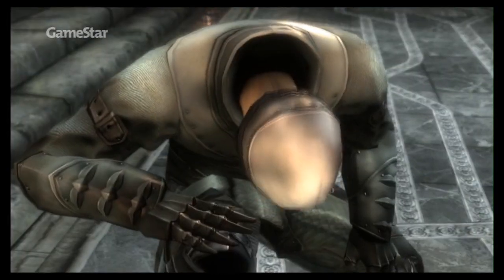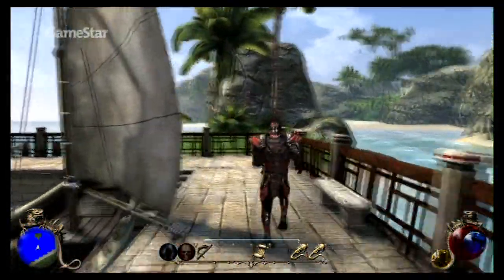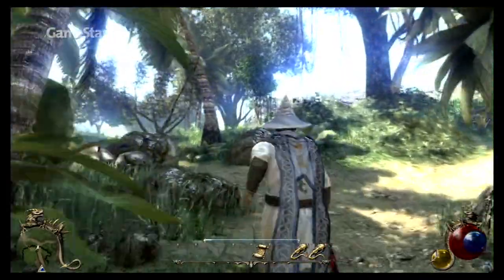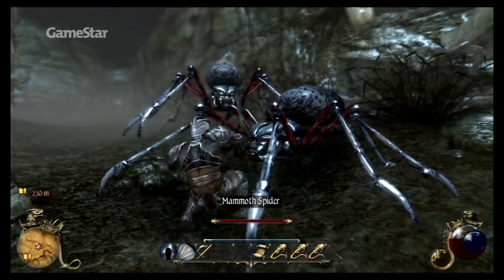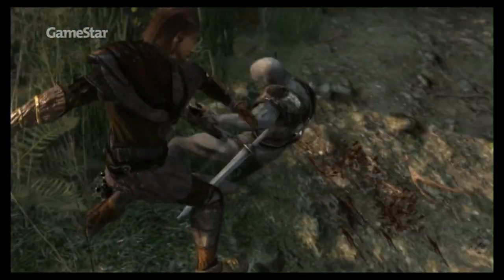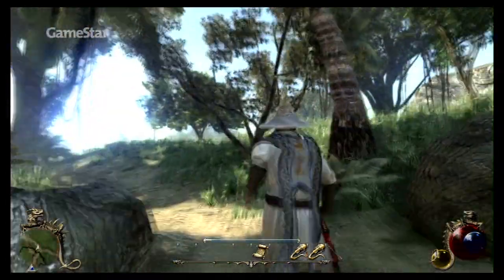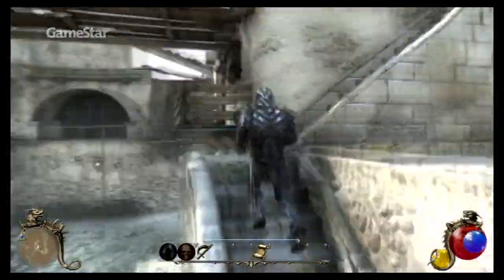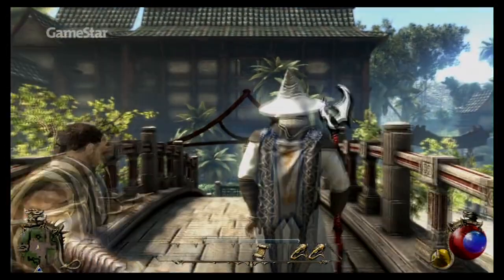GS 2010/09 - Two Worlds II | Preview